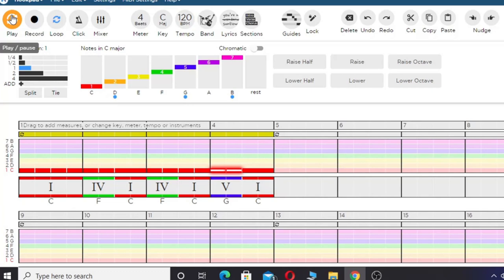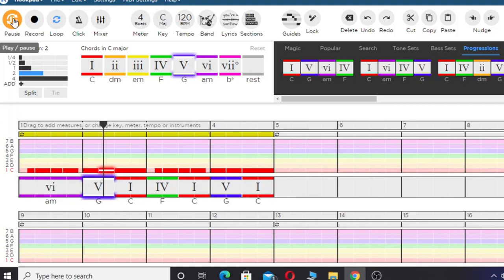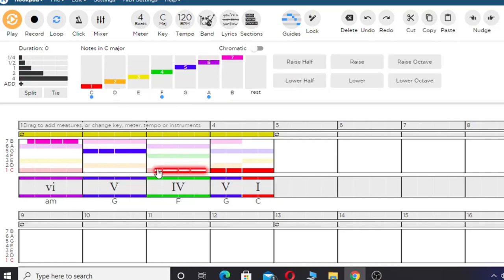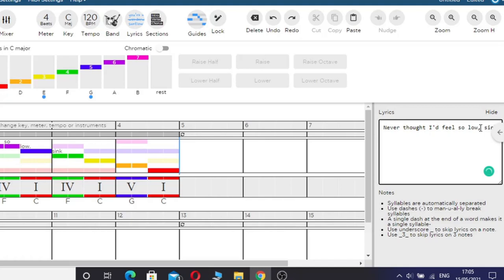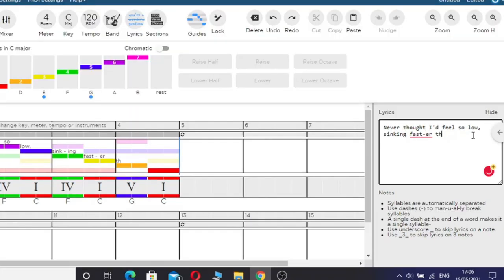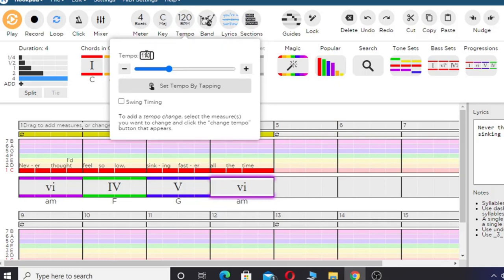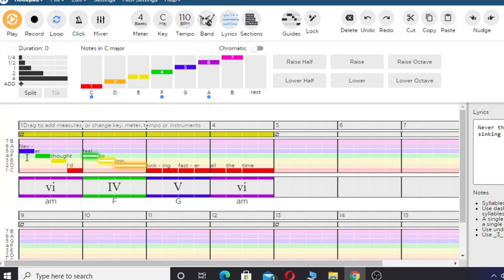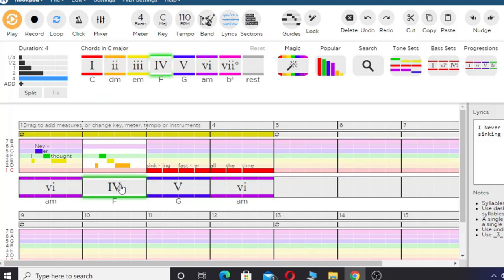Making Better Vocal Melodies (how not to copy a melody)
So you have accidentally copied a vocal melody! What can you do about it? In this video, we talk about how we can change any melody into something more original and unique to fit the needs of your song. Writing melodies can often be challenging. It’s not difficult to change a vocal melody and come up with something that doesn’t sound like something else. Making changes to the pitch, rhythm, and the chords underneath it will achieve this. There are many ways for how to come up with a vocal melody

In this video I use hooktheory.com. This website has many free features that can help you create music. The hookpad feature I'm using in the video is however a paid feature.

These videos are meant to break down the songwriting process into easy to use tips, techniques, and tools that spark creativity and help you apply them like the pros. I do my best to make videos that share the 'secrets' of writing great songs without holding anything back.

My main focus with this channel is to pass on the tools of the trade that I have learned and found to make a big difference to my creative flow and songwriting. There is an old saying that goes "everybody has one great song in them", I hope to show you that once you know what makes a song great, you can apply it to all the songs you write. Start from the heart, follow your gut, and revise with your mind.